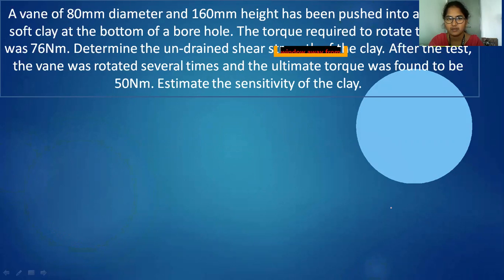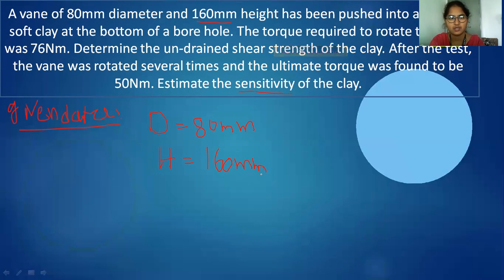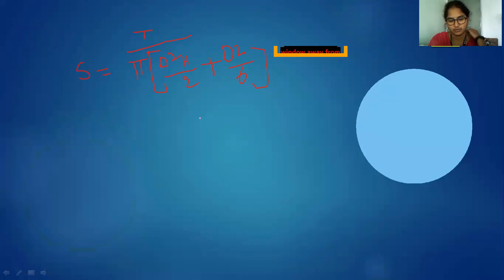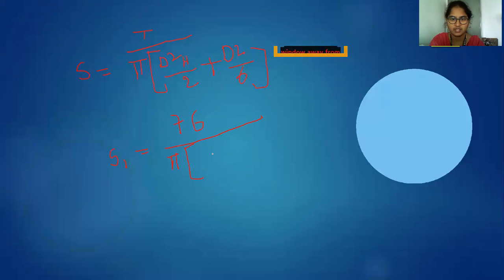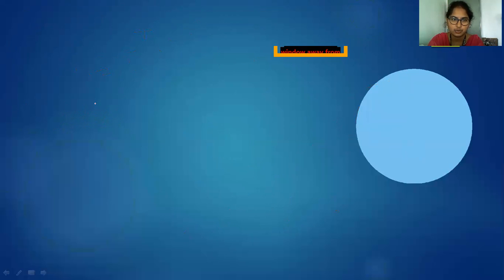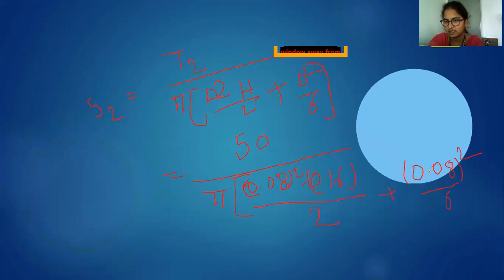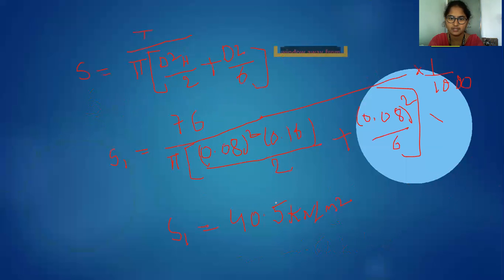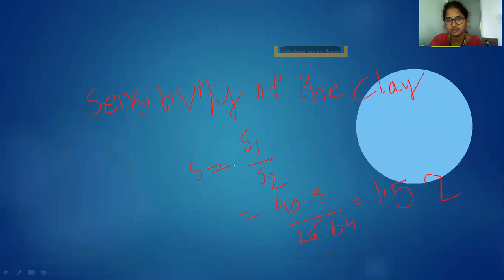Geotechnical engineering/Lecture-63/Unit-5/Vane Shear test problem/NNRESGI/P.Kameswari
Unit-5/Vane Shear test problem